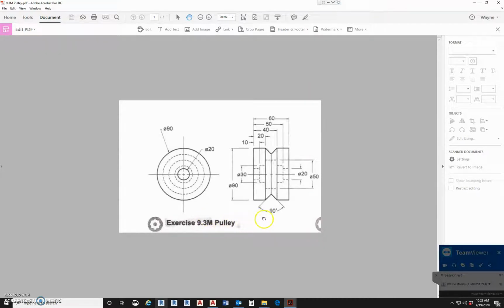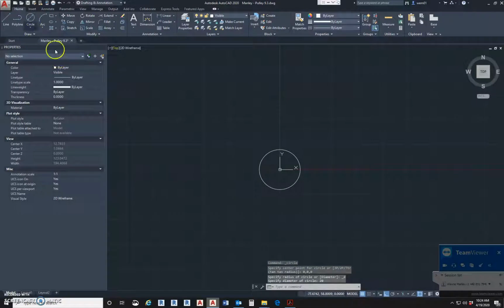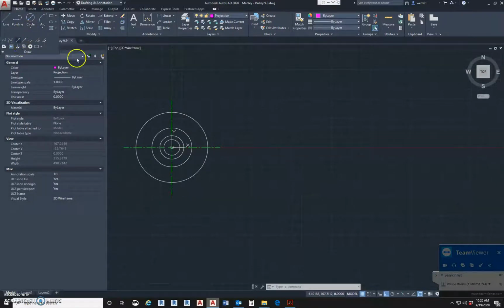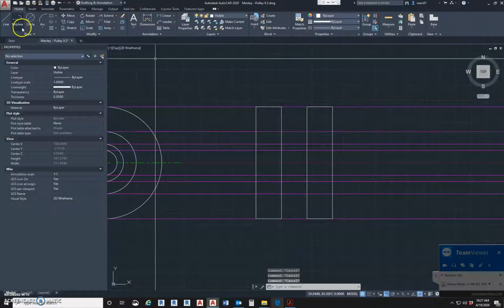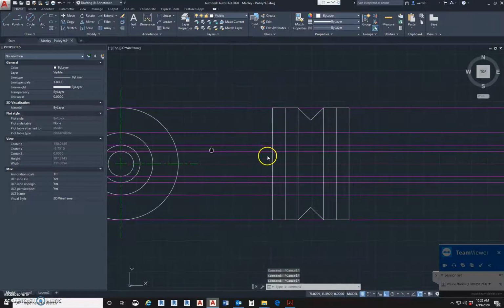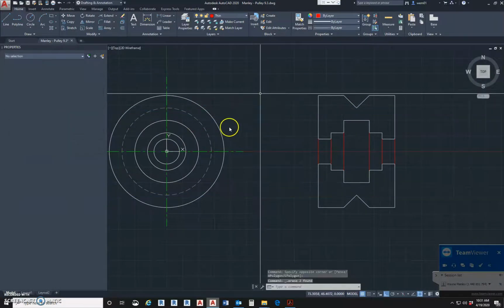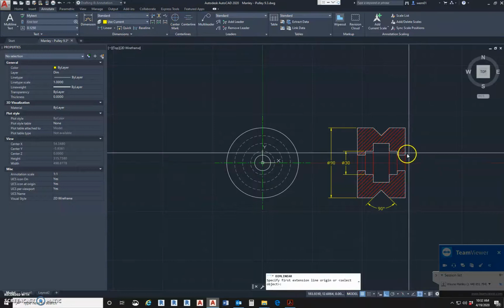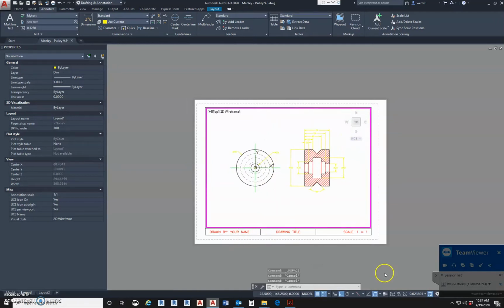Exercise: 9.3M Pulley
How to Draw 9.3M Pulley